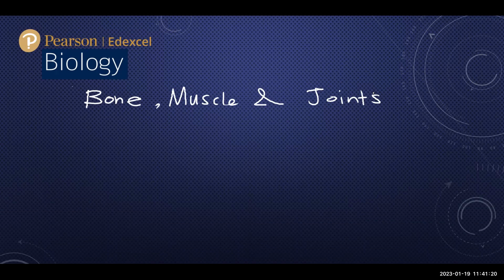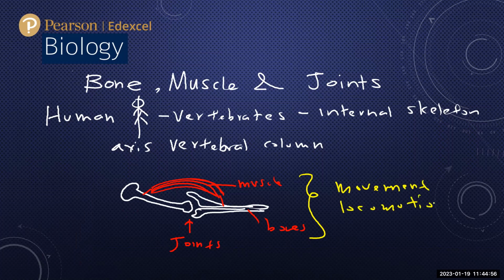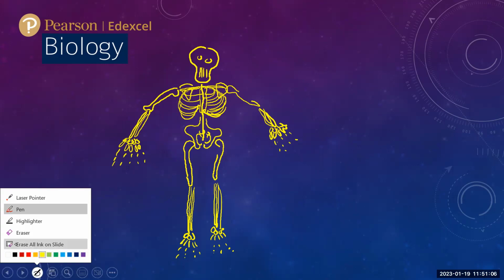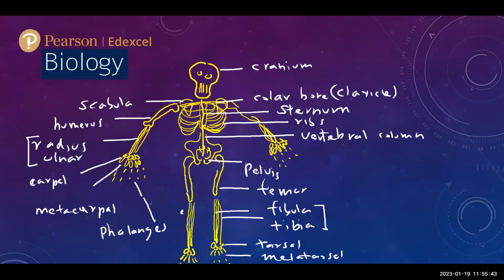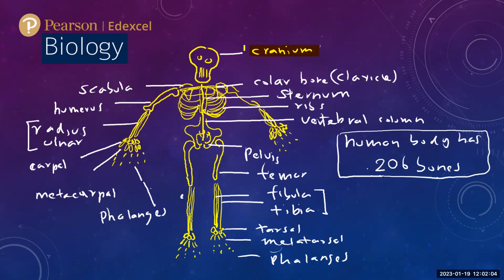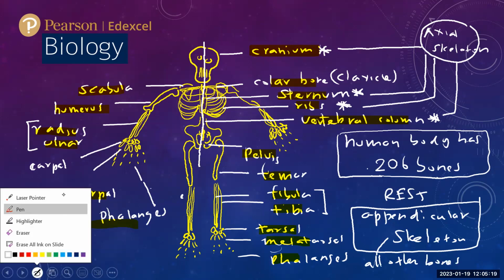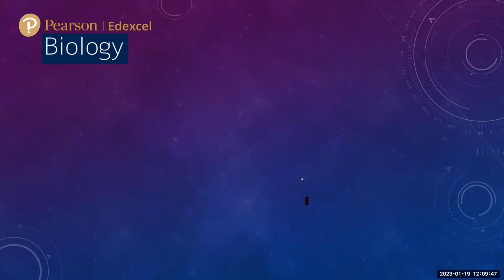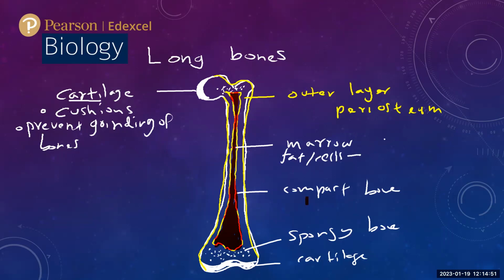EDEXCEL IGCSE HUMAN BIOLOGY BONE MUSCLES AND JOINTS 1